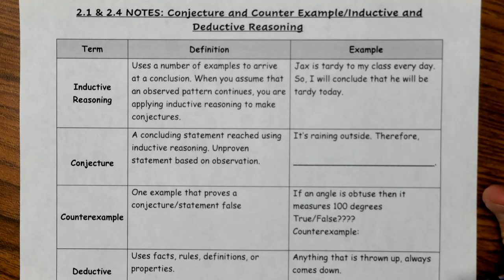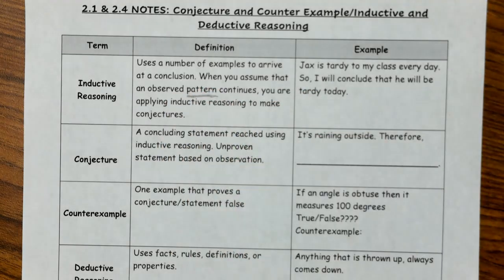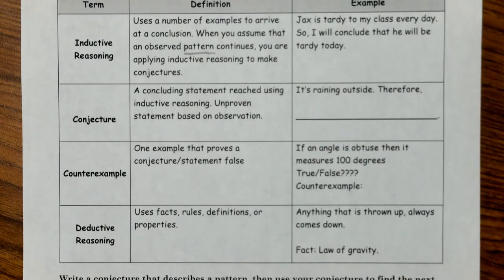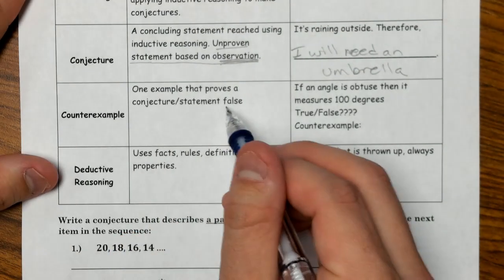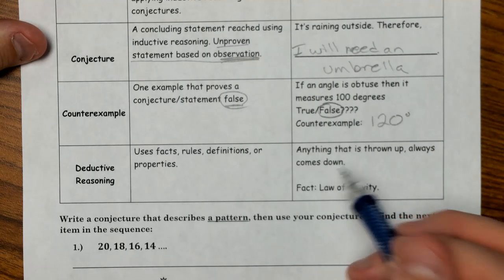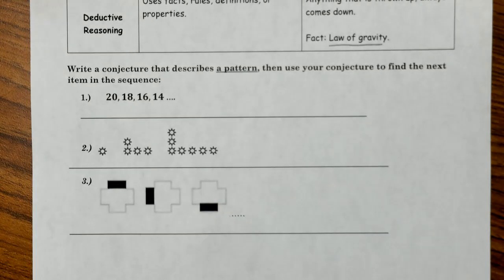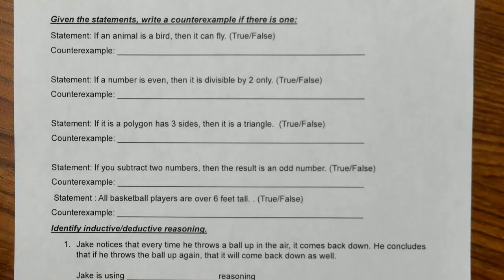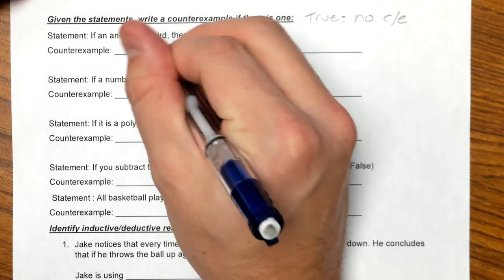CRHS ACA Geometry - 2.1/2.4 Notes